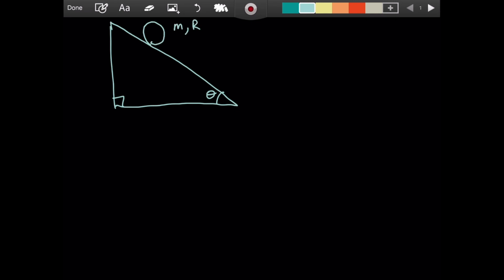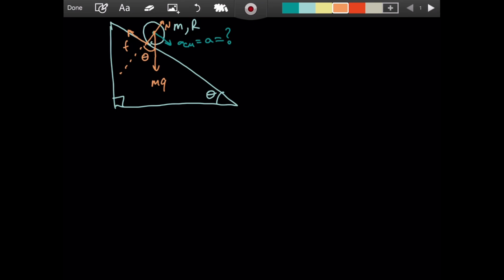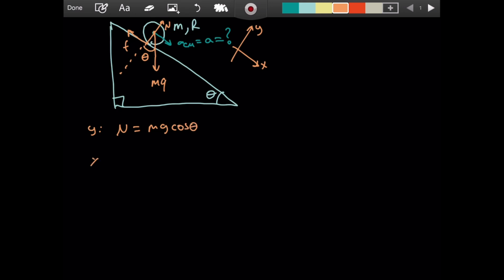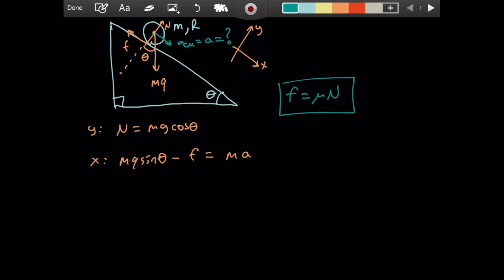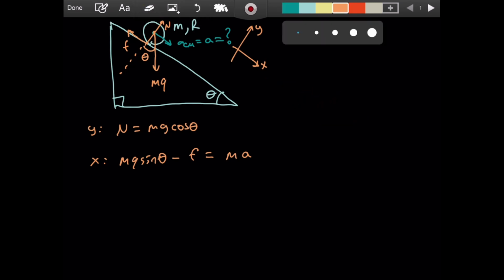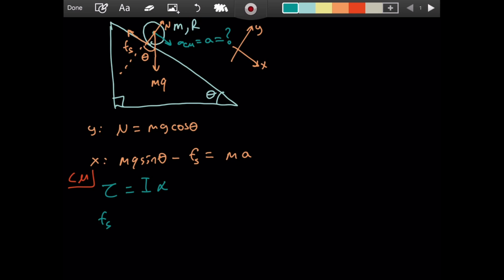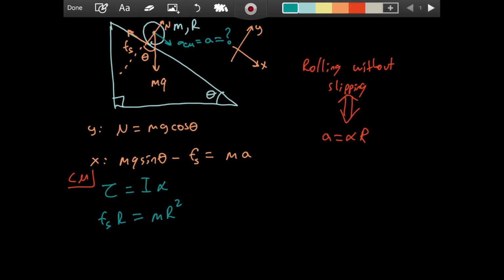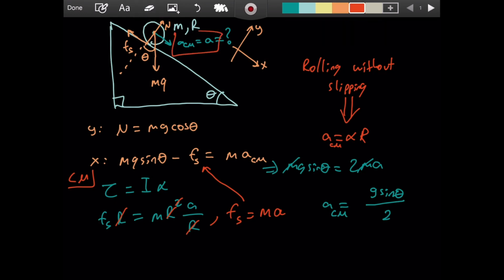A Ring Rolling Without Slipping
In this video, I find the acceleration of a ring rolling without slipping on an incline.